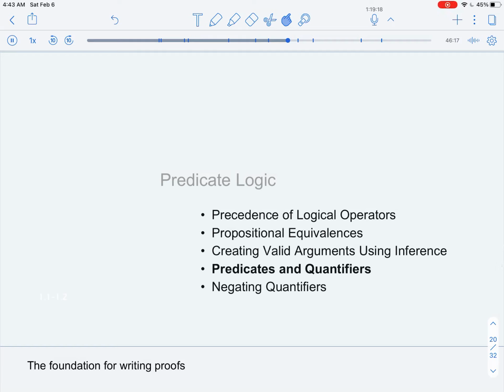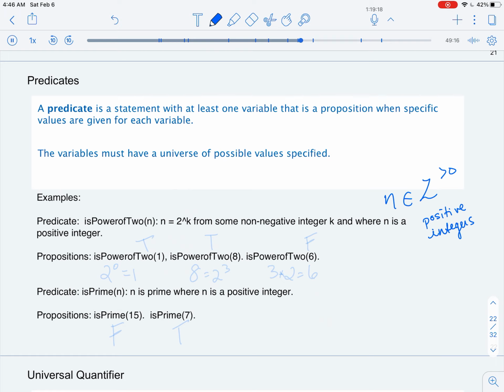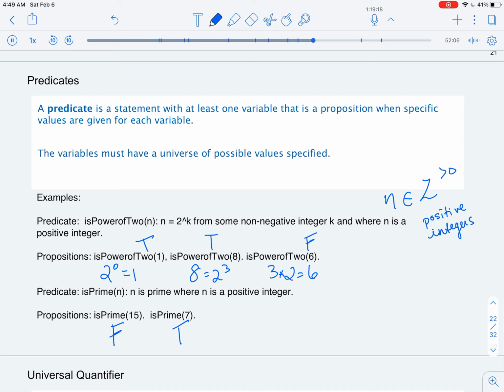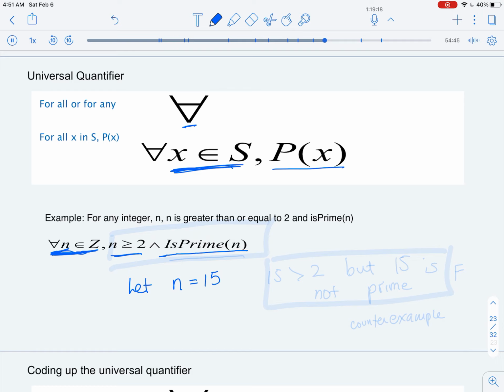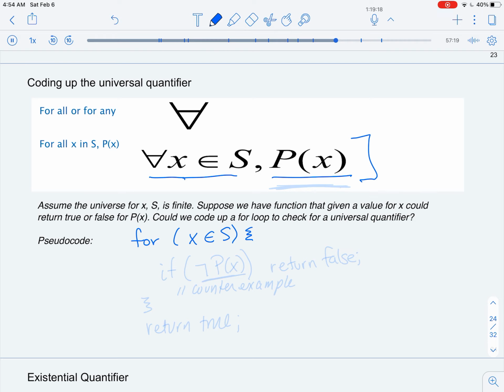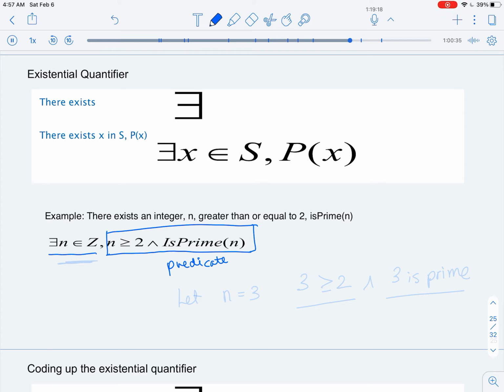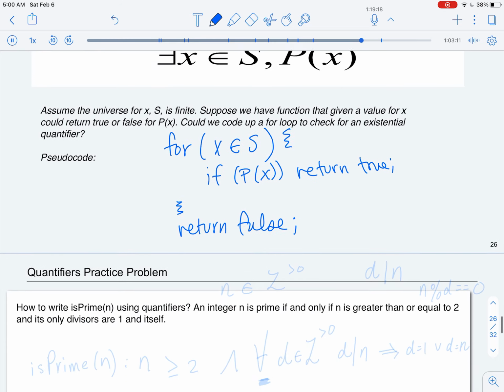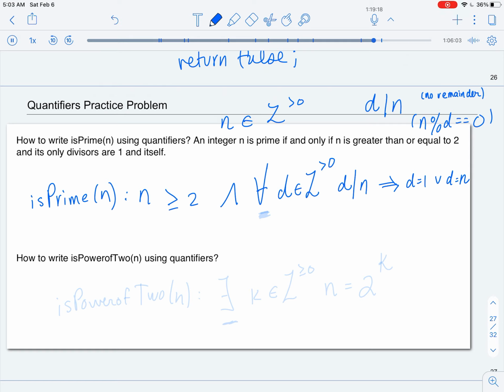Predicates and Quantifiers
In this video we discuss what predicates are as well as what the existential quantifier and universal quantifier are. We give examples of predicates and using quantifiers in predicates.

A very nice textbook for more examples and discussion is Chapter 3 of Discrete Mathematics for Computer Science by David Liben Nowell.